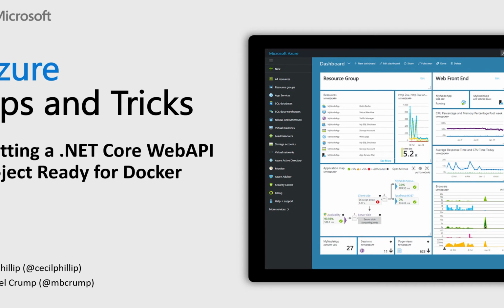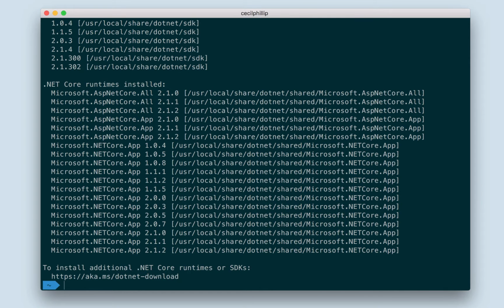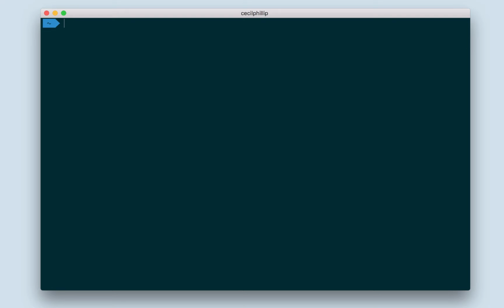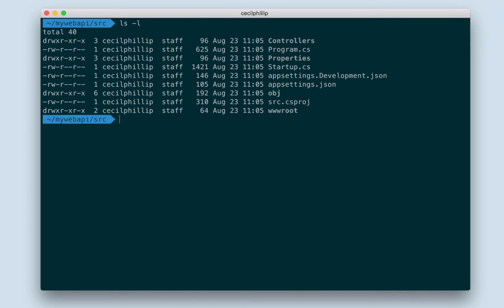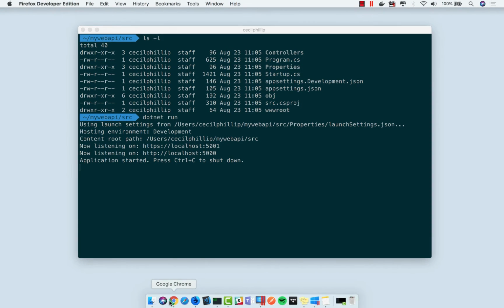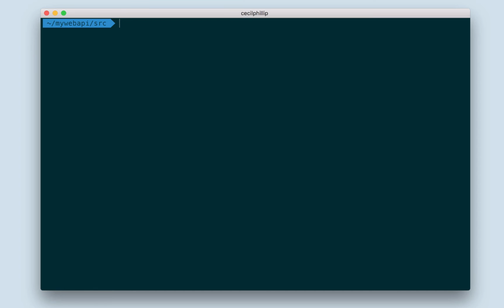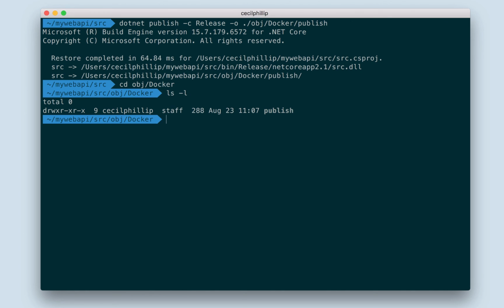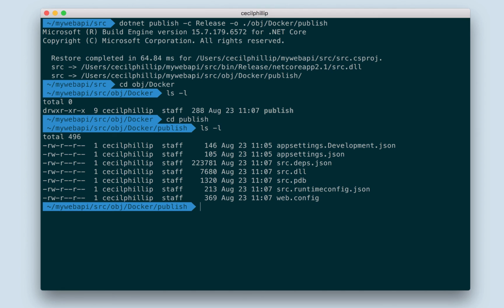Azure Tips and Tricks Video - Getting a NET Core WebAPI Project Ready for Docker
Learn how to get a  .NET Core WebAPI Project Ready for Docker